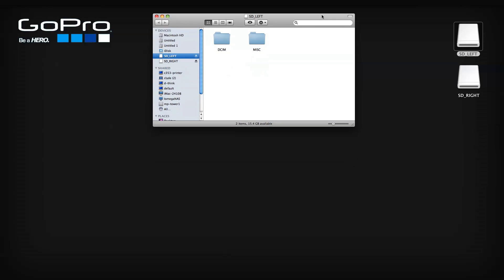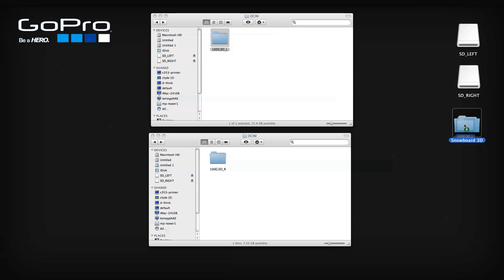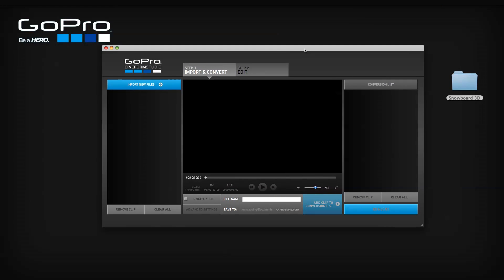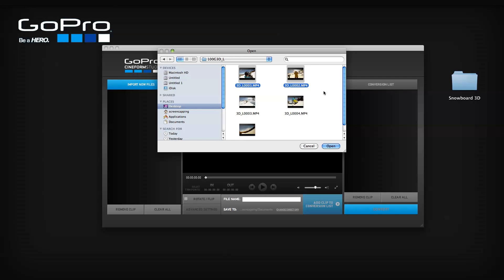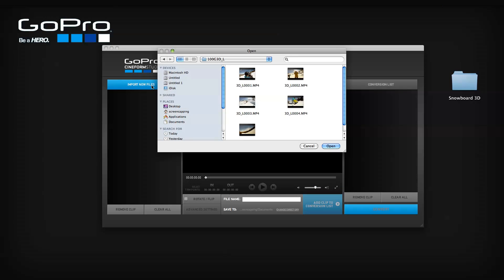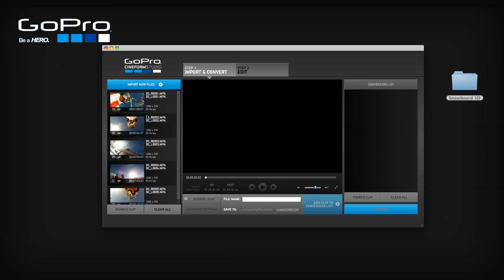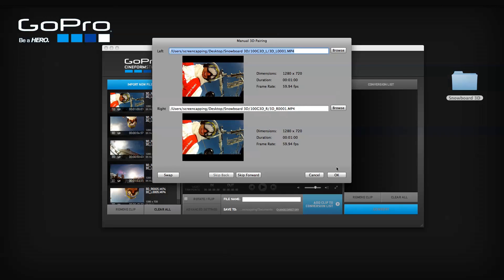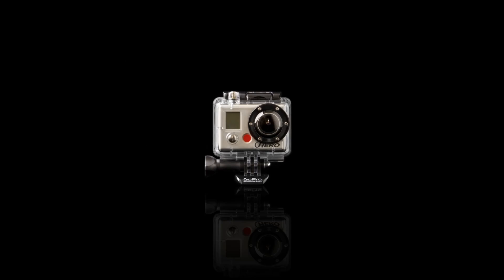Importing - GoPro CineForm Studio Tutorial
GoPro CineForm Studio takes footage captured with the 3D HERO® System and converts it into viewable 3D files. You can then export the files and watch them on your computer, online at sites like YouTube and on your 2D or 3D TV at home.